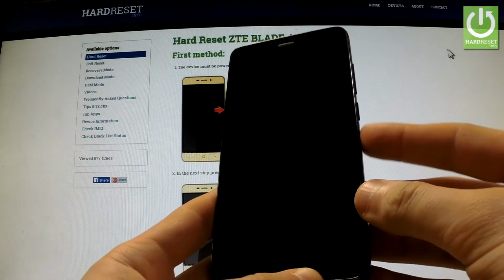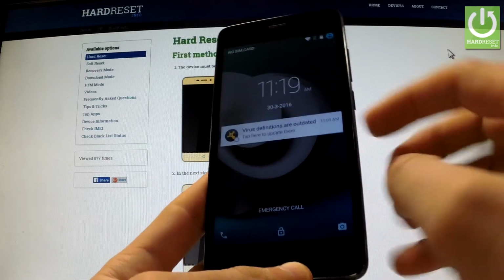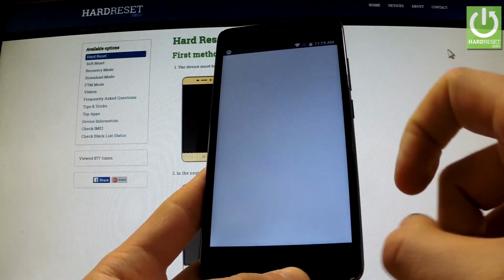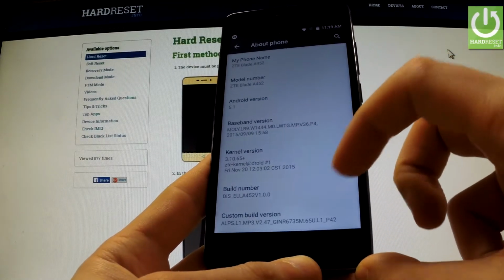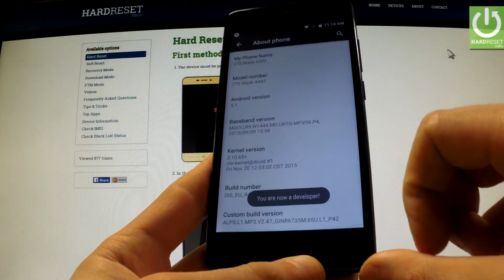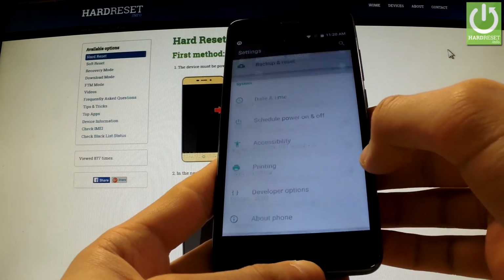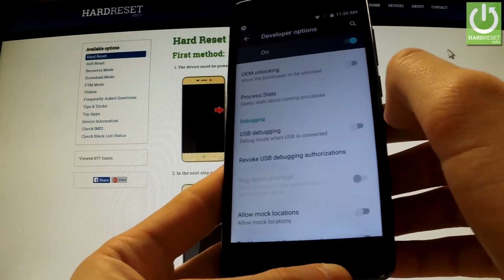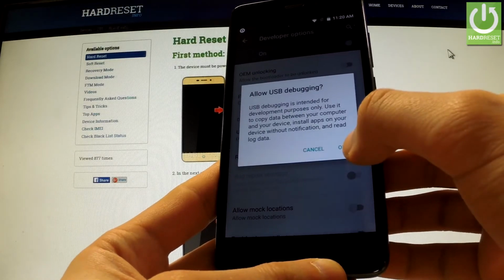How to enter in Developer Options ZTE BLADE A452 - enable USB Debugging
How to enable USB Debugging? How to open Developer Options? How to active Developer Mode?

In this tutorial we explain step by step how to open Developer Mode in ZTE BLADE A452 smartphones.

From the Android Developer Options sectiont you can enable plenty of hidden phone's features.